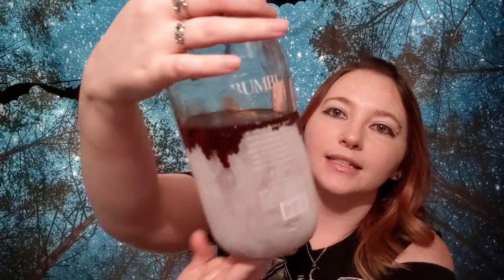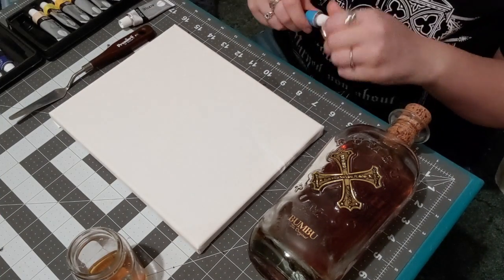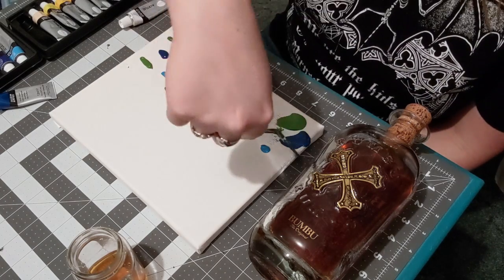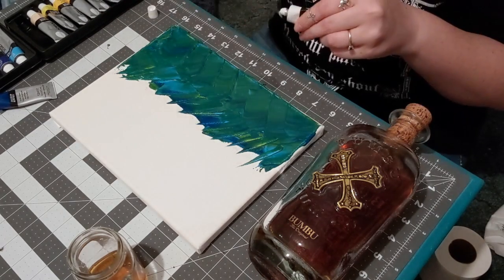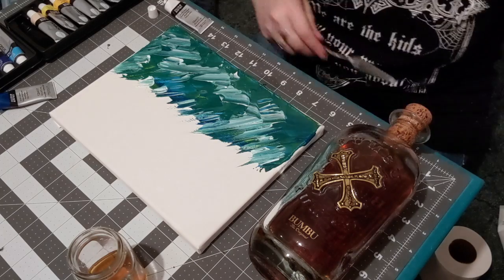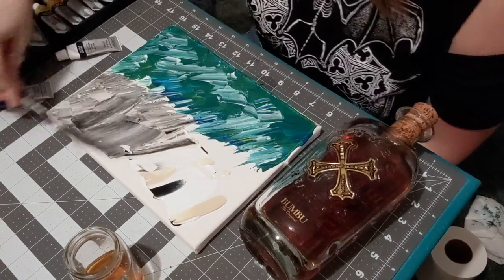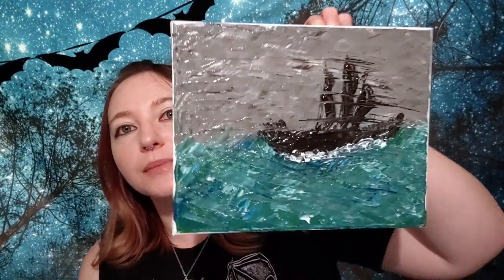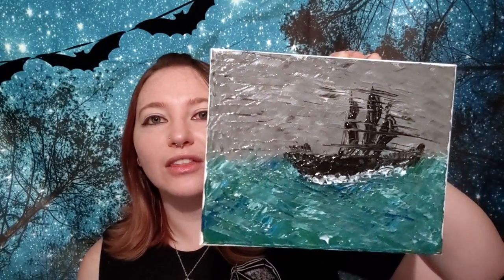Ahoy Matey! Drink and Paint Episode 3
Good Morning, Afternoon, Evening, or Night to everyone! I hope you have had an awesome day because you are awesome and deserve it! We have another awesome Drink and Paint video going up! In this one, we explore a new Rum that I found at my local Total Wine called Bumbu. This rum is a spiced rum but to me,​ it tasted like banana nut bread. I have posted the links below for more information and so you can see how much I paid for this bottle.

==Read Below==

***Credit for music: iMovie app and Ross Bugden

---**Follow Us**---
Remember to check us out on:

---**Channel Updates/Show Times**---
Monday: Vlogs and Haul videos
Wednesday: Craft Videos

---**Awesome Makeup Subscription**--
Yes, Oh Yas! If you are looking for some new and awesome makeup, just follow the link:

---**To do business with us**---